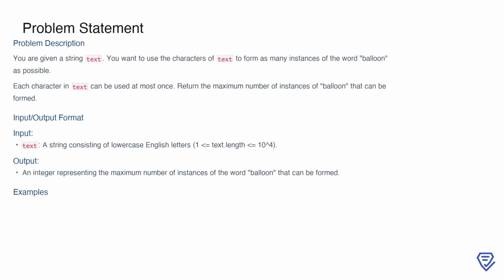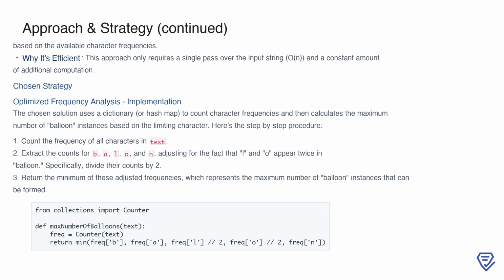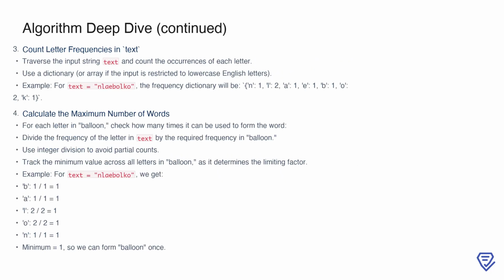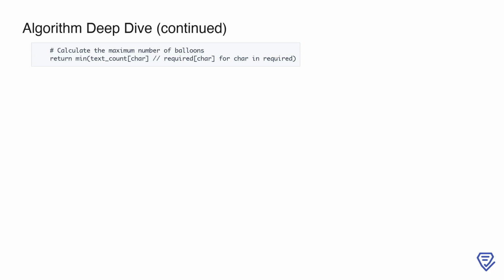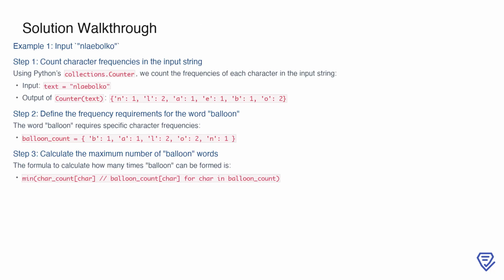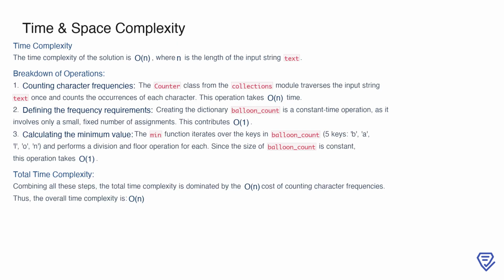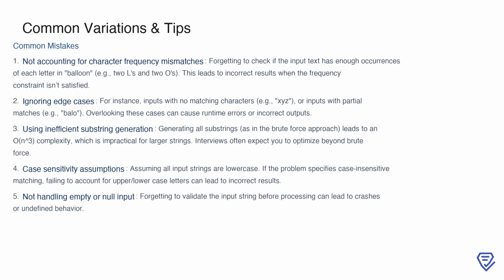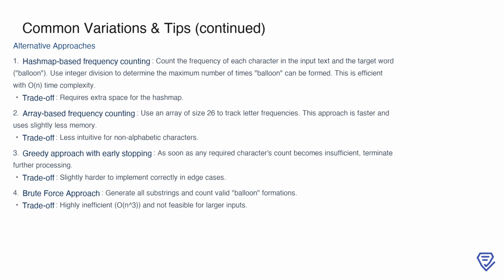LeetCode 1189: Maximum Number of Balloons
Difficulty: Easy

📚 Topics: Array, Greedy, Math, Sorting, String

⏱️ Timestamps:
00:00 - LeetCode 1189: Maximum Number of Balloons
00:17 - Problem Statement
00:47 - Problem Statement (continued)
01:20 - Problem Statement (continued)
01:52 - Problem Statement (continued)
02:13 - Problem Statement (continued)
02:52 - Approach & Strategy
04:02 - Approach & Strategy (continued)
05:08 - Approach & Strategy (continued)
06:12 - Approach & Strategy (continued)
06:49 - Algorithm Deep Dive
07:38 - Algorithm Deep Dive (continued)
08:26 - Algorithm Deep Dive (continued)
09:11 - Algorithm Deep Dive (continued)
09:59 - Algorithm Deep Dive (continued)
10:48 - Algorithm Deep Dive (continued)
11:30 - Python Implementation
13:08 - Java Implementation
14:14 - Java Implementation (continued)
14:46 - Solution Walkthrough
15:44 - Solution Walkthrough (continued)
16:27 - Solution Walkthrough (continued)
17:29 - Solution Walkthrough (continued)
18:21 - Solution Walkthrough (continued)
18:33 - Time & Space Complexity
19:33 - Time & Space Complexity (continued)
20:35 - Time & Space Complexity (continued)
21:33 - Time & Space Complexity (continued)
22:30 - Common Variations & Tips
23:42 - Common Variations & Tips (continued)
24:42 - Common Variations & Tips (continued)
25:34 - Common Variations & Tips (continued)
26:47 - Conclusion
27:07 - Thank You!